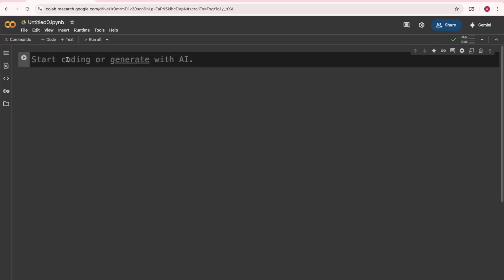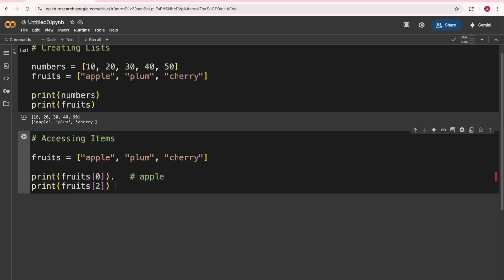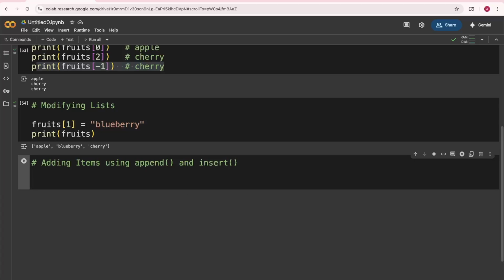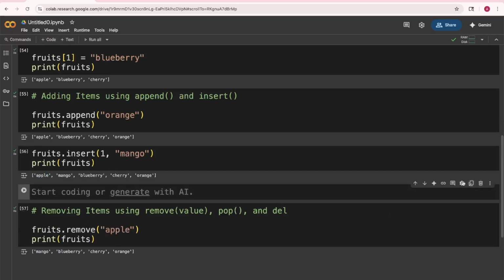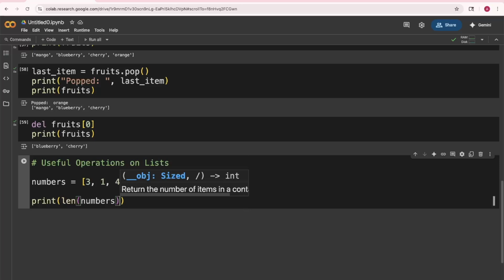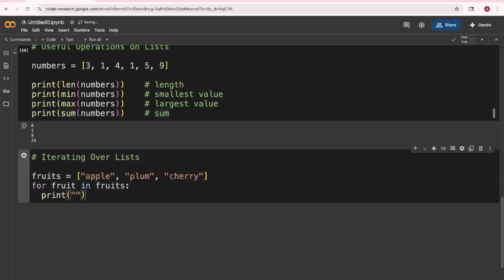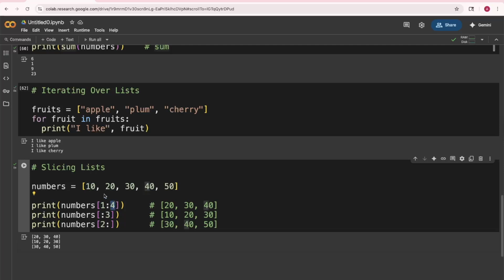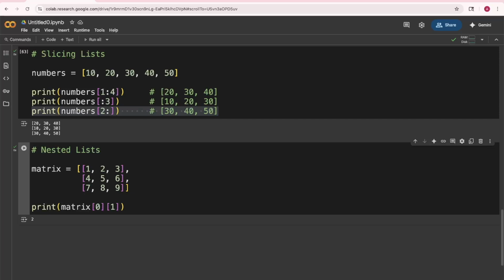8 Lists - Python Crash Course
In this video, we learn about one of the most powerful and flexible data structures in Python, the list. Whether you're building a simple program or analyzing large datasets, knowing how to use lists is essential.

📌 What You’ll Learn:

✅ What is a Python list and why it’s useful
✅ How to create lists (empty, with values, nested)
✅ Accessing elements using indexing and slicing
✅ Updating, adding, and removing elements
✅ List methods: append(), insert(), remove(), pop(), sort(), reverse()

🧠 Why Lists Matter:
Lists help you store multiple values in a single variable — whether you're keeping track of scores, names, temperatures, or anything else. They’re a fundamental building block for efficient, readable Python code.

🎯 Real-World Practice Examples:
• Grocery list app
• Student grade tracker
• Daily temperature analyzer
• Looping through to-do tasks

Perfect for beginners and anyone looking to sharpen their Python basics. Whether you’re a student, researcher, engineer, or hobby coder — you’ll find this tutorial easy to follow and packed with useful tips.

📘 Part of the Python Fundamentals Series
This video builds on previous lessons on variables, input/output, and loops, so you can keep progressing confidently.

📎 Helpful Resources:
▶️ Previous video: [Loops in Python]
▶️ Next video: [Tuples and Dictionaries in Python]

💬 Let’s Interact!